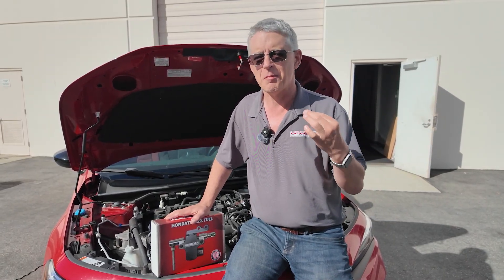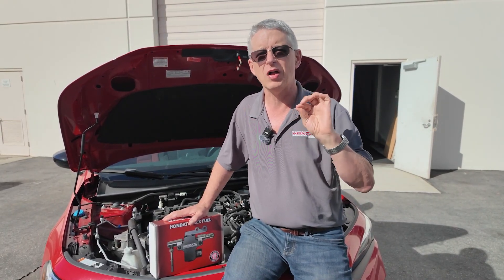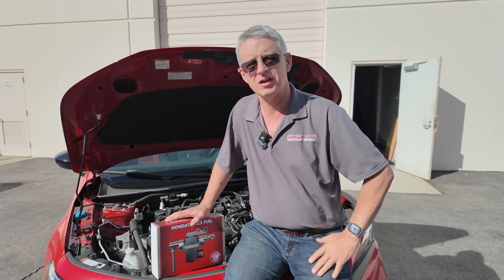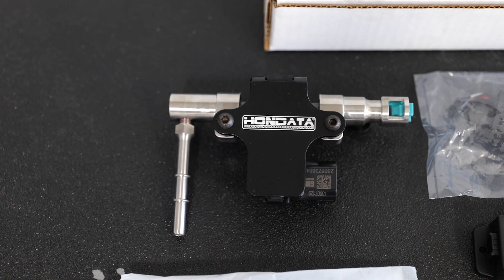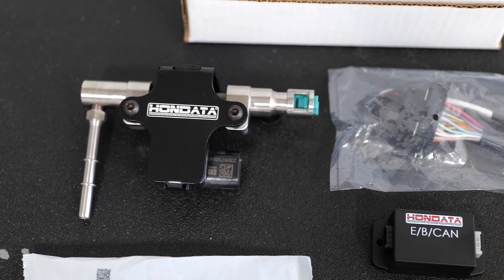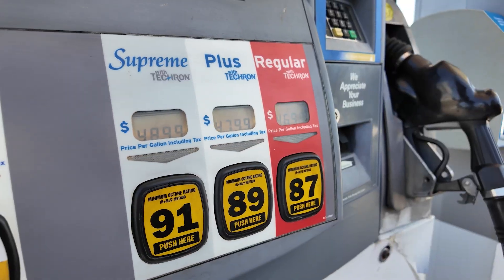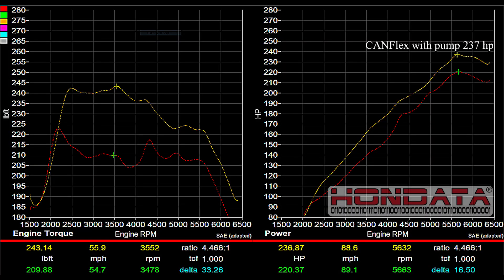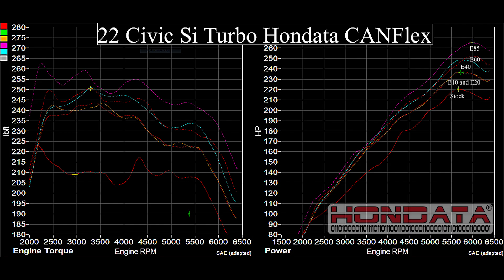Run E10-E85 on Civic Si 1.5L | Hondata CANFlex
Run any amount of ethanol you desire and watch this video to see just how much power each blend makes.